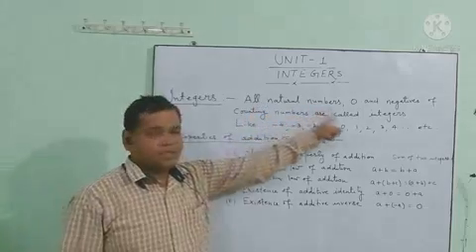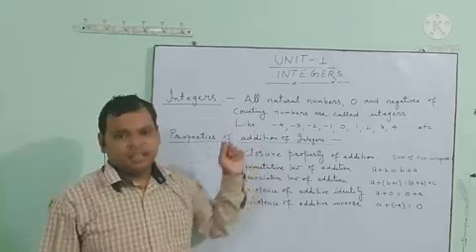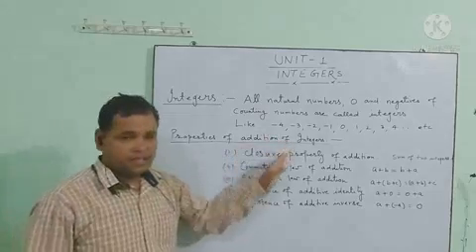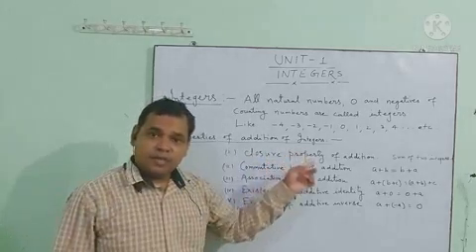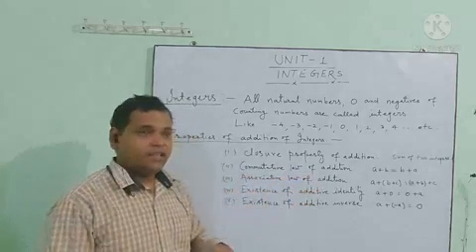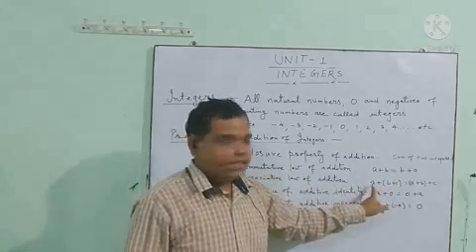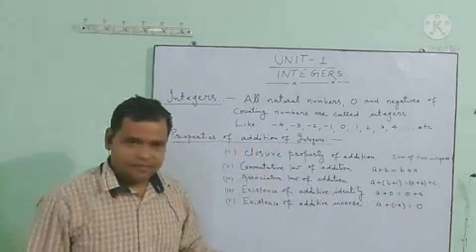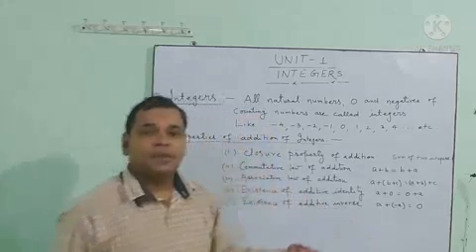CLASS 7 MATHEMATICS UNIT- 1 (INTEGERS )